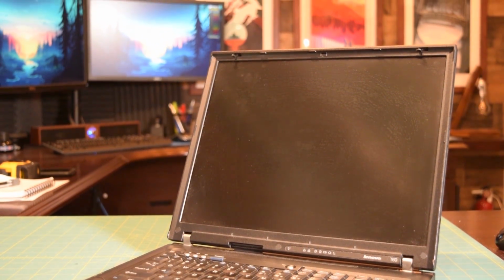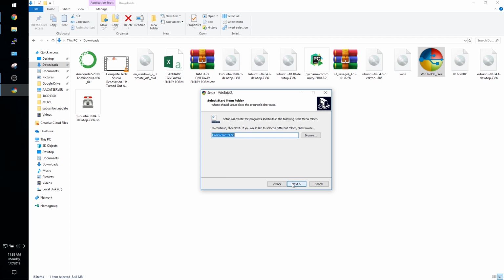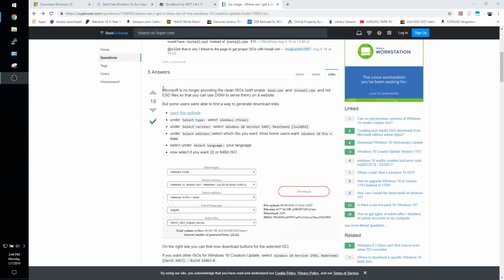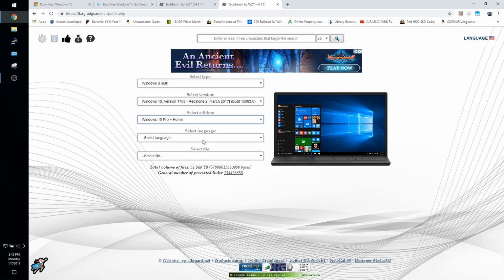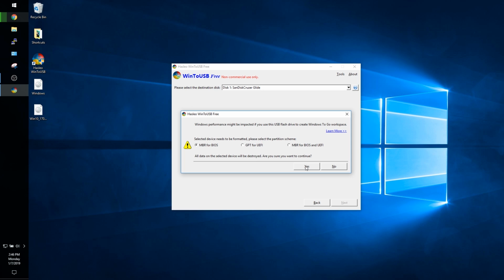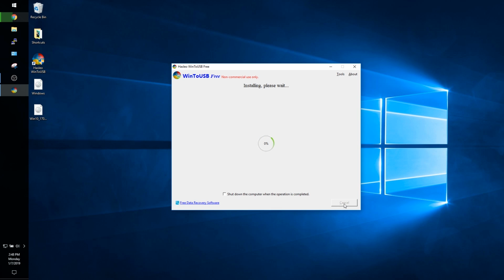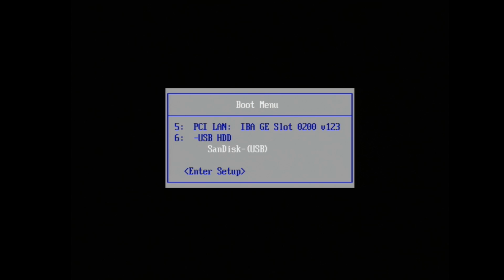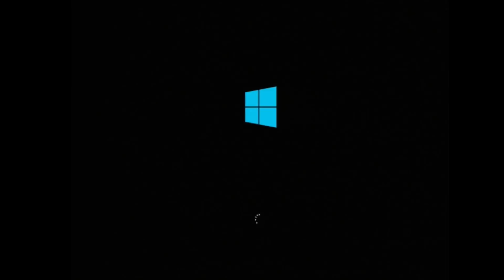Install and Run Portable Windows 7/8/10 Off a Live USB Flash Drive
In today's Software Sunday segment I am going to show you how to create a live installation of Windows 7/8/10 on a USB flash drive using WinToUSB.  WinToUSB allows the user to create portable Windows installations on practically any USB storage medium.

Support us!